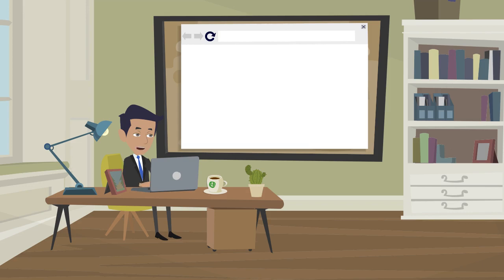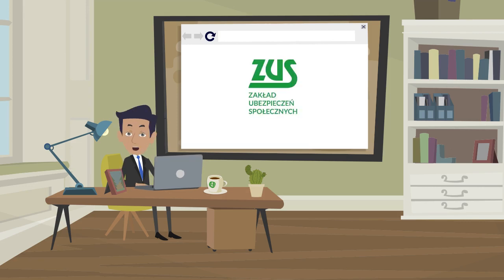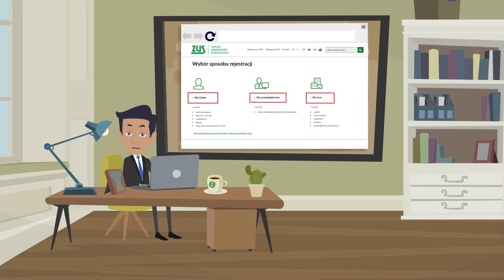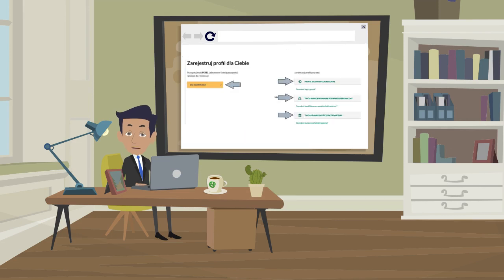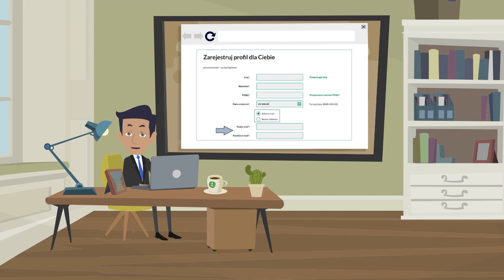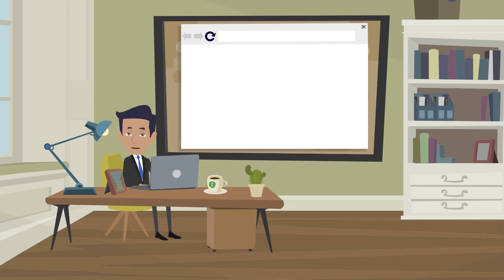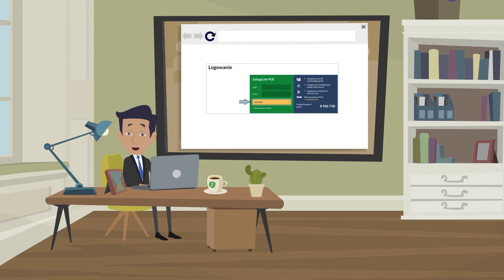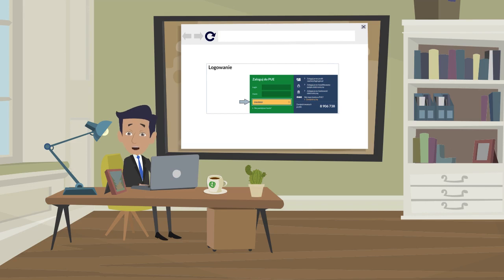How to log into your ZUS account 720p 220926